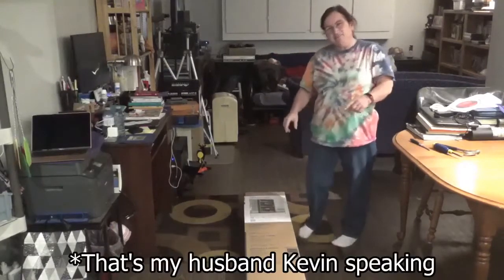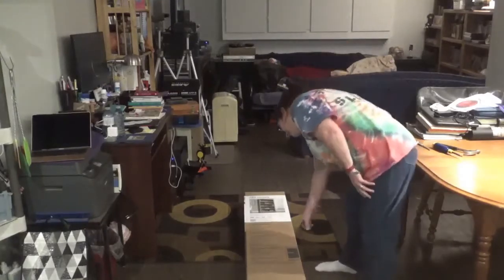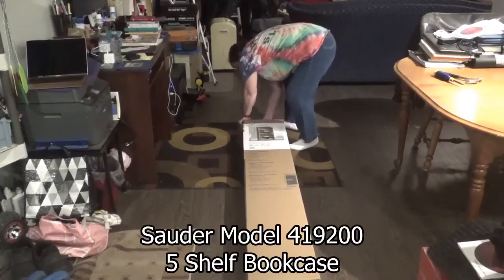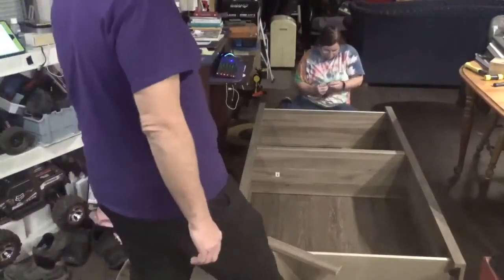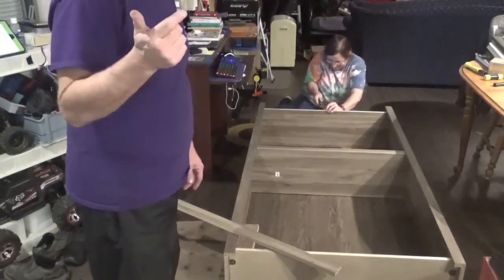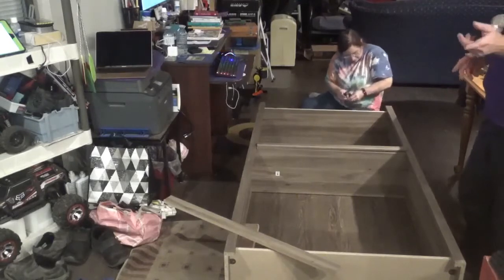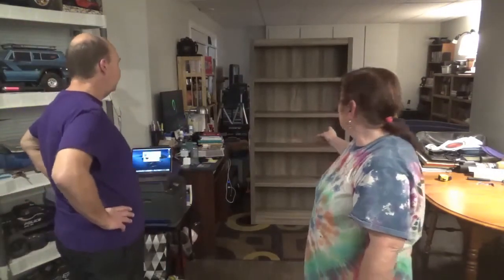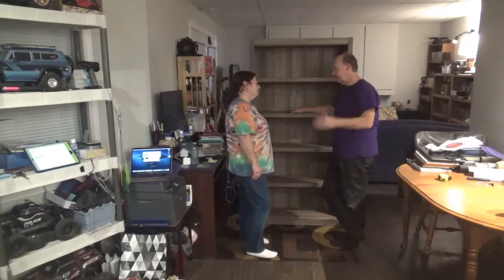Sauder 5 Shelf Bookcase Model 419200 Unboxing And Assembly Time Lapse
I bought a Sauder 5 Shelf Bookcase - Model 419200 in Salted Oak finish and in this video my husband, Kevin, and I unbox and assemble it. There were a few corrections we had to make as we went along but in the end all is well. I will be purchasing another one later this month to store and organize all my books. When possible I have sped up the video to show you what we did without gruelling real time footage. Start to finish it took us one and a half hours to get this bookcase built...by the time we get the next one we will be experts at it! This bookshelf is sturdy and heavy duty. I appreciate Sauder furniture for the quality they put into their products. We have two old Sauder 4 shelf bookcases that look as great as the day they were new.